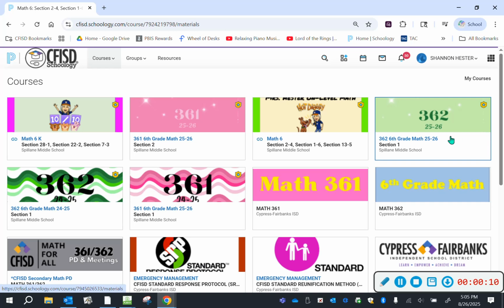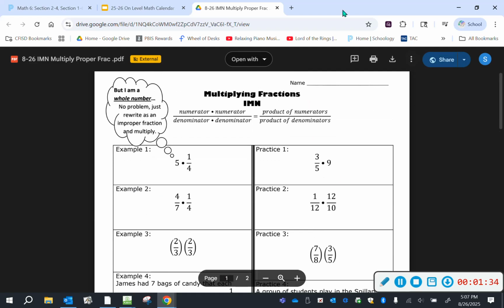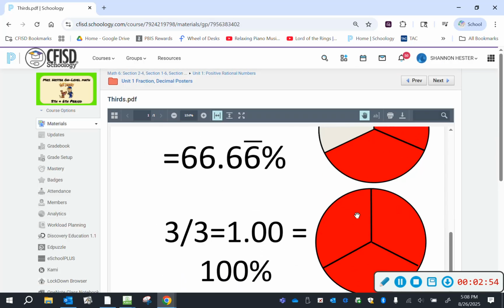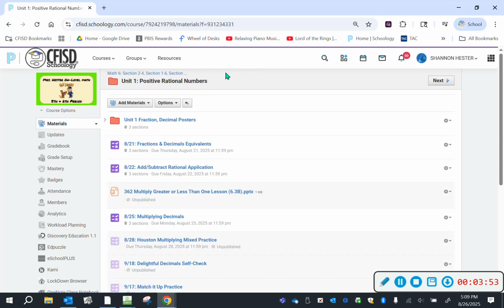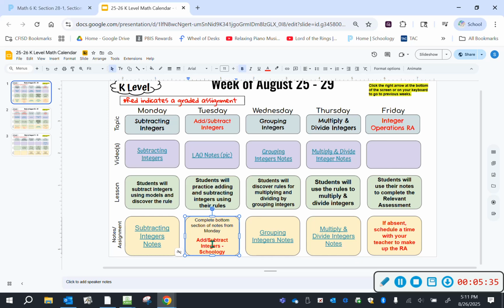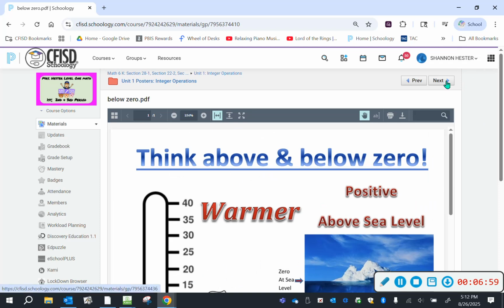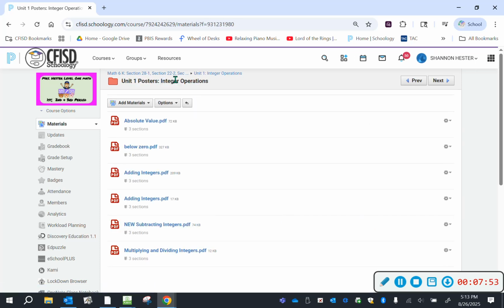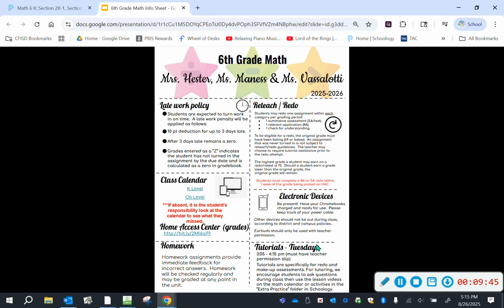What to do if you are absent for math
How to navigate Schoology for video lessons, printable notes and worksheets, graded assignments, and extra practice.